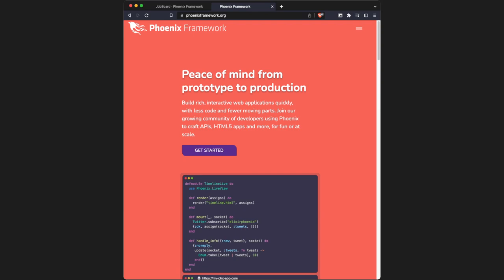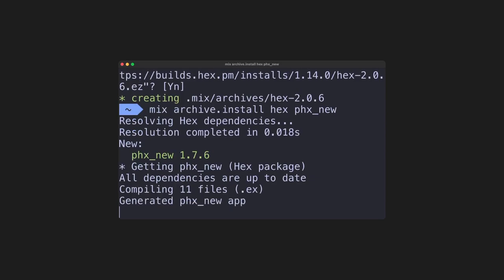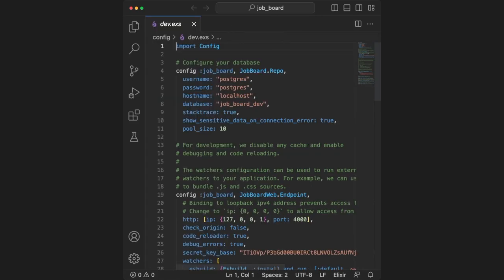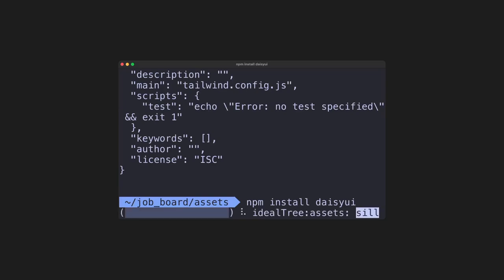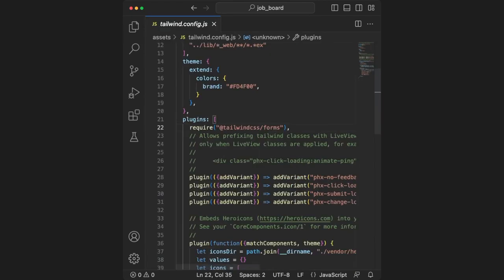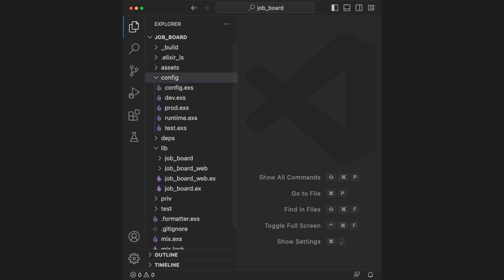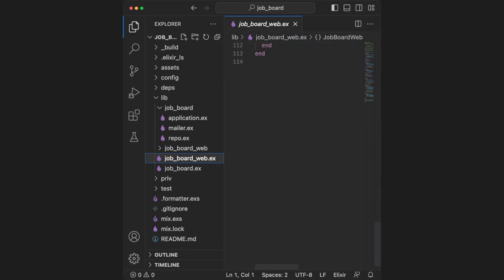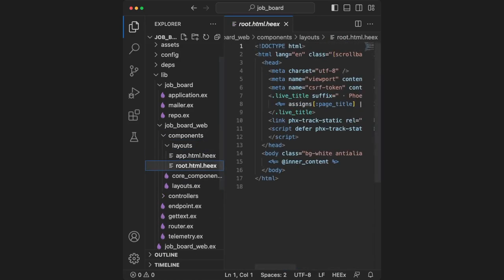Learn Elixir Quickly: Part 3 - Phoenix Intro (Job Board)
Chapters:
0:00 - Series intro
0:20 - Install Phoenix
0:33 - Create project
0:44 - Create database
1:08 - View demo
1:17 - Install daisyui
1:48 - Configure daisyui
2:06 - Phoenix project structure